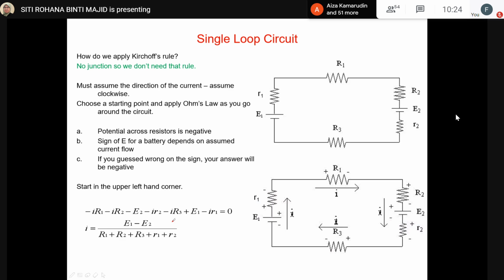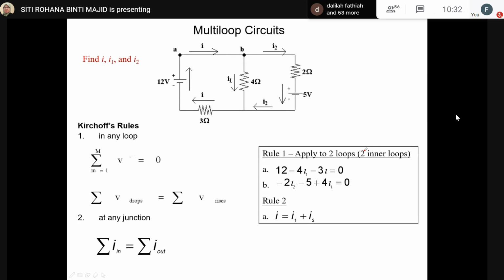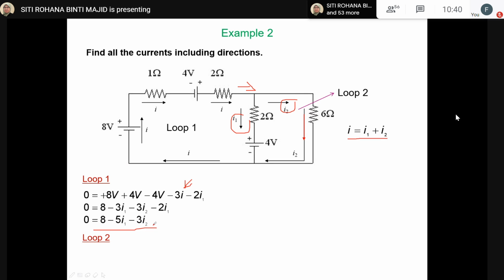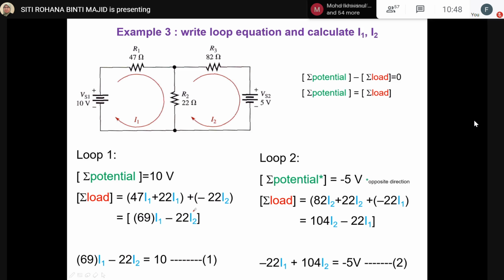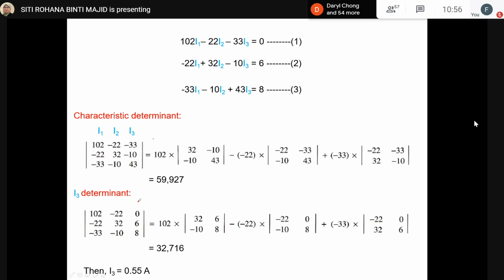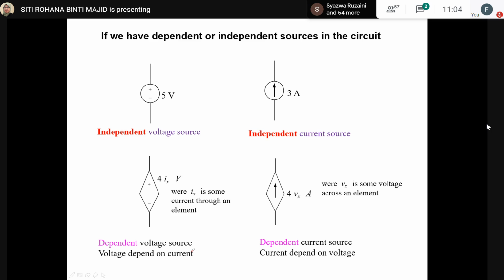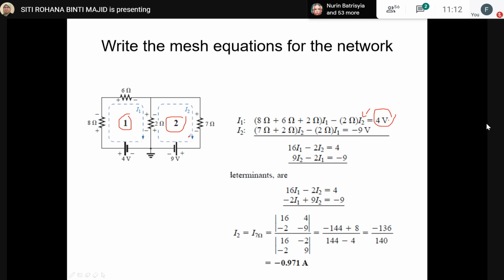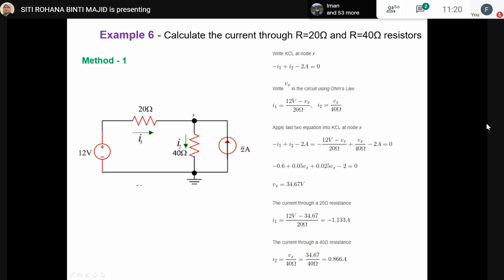ELECTRONICS - DC ANALYSIS (MESH)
Online Class through Google Meet on 030620